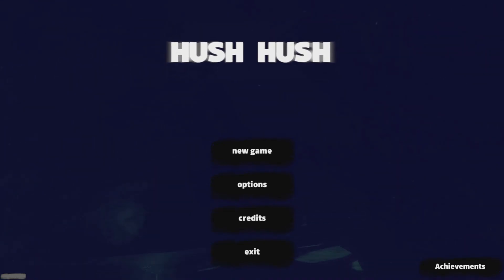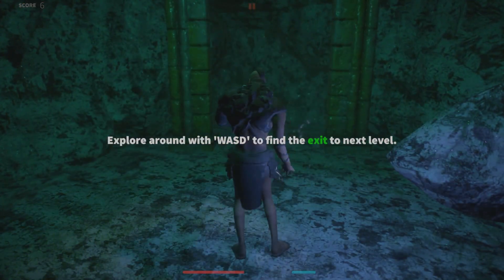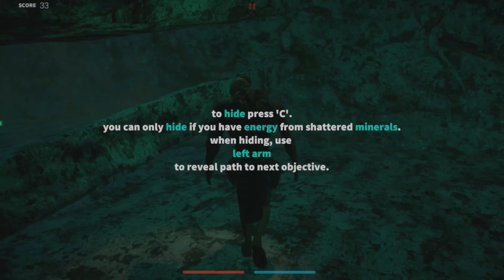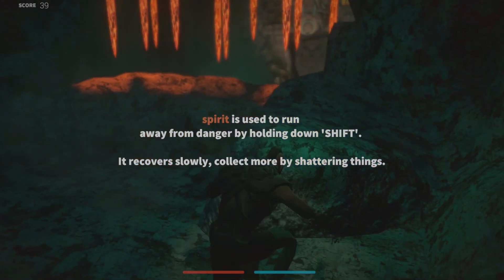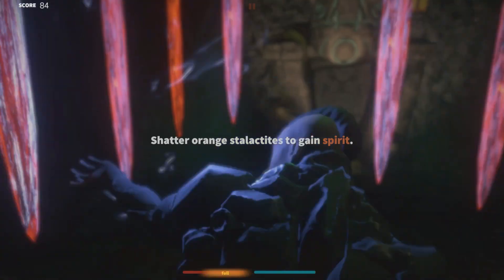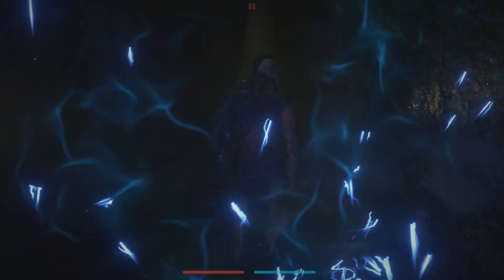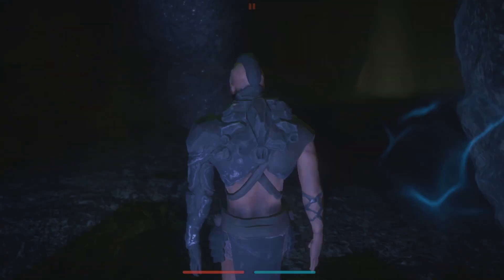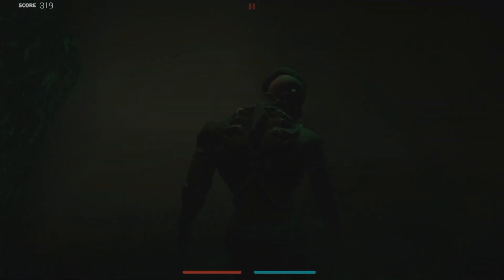HUSH HUSH: UNLIMITED SURVIVAL HORROR - Ghost Pawned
I can't help feeling the survival horror is, in fact, quite limited.